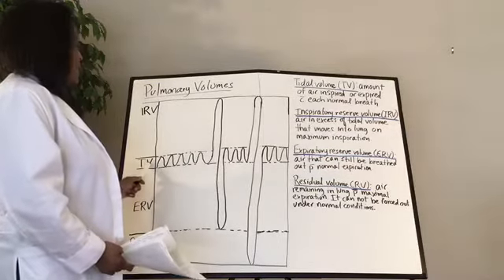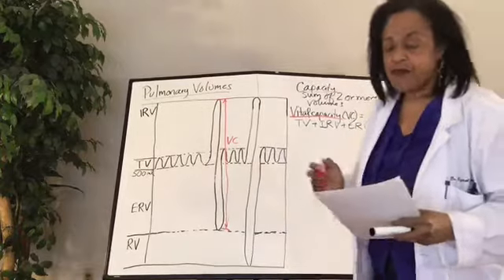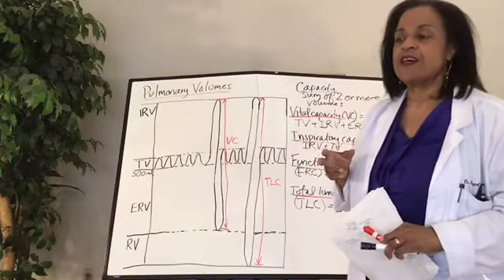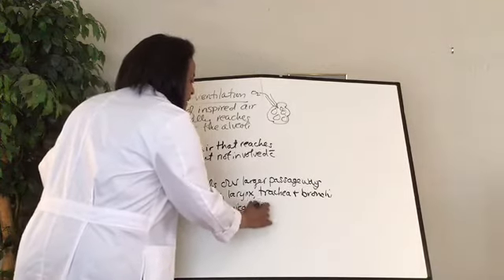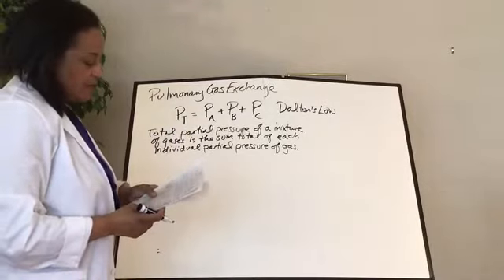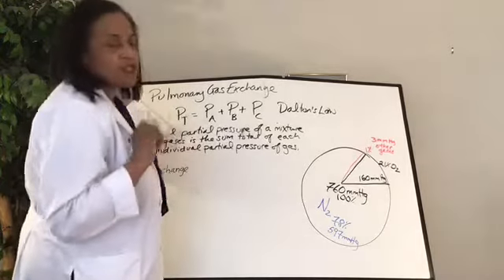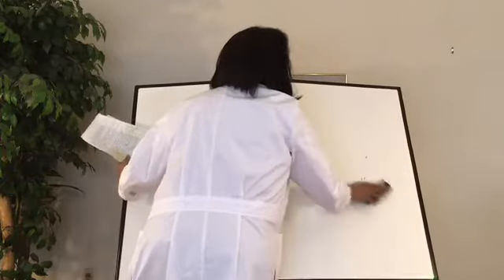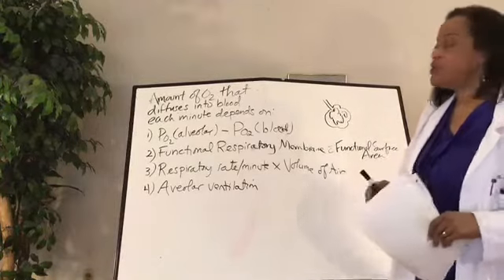Lecture 8: Respiratory System (Part 3)--Physiology with Dr. Crystal A. Morrison